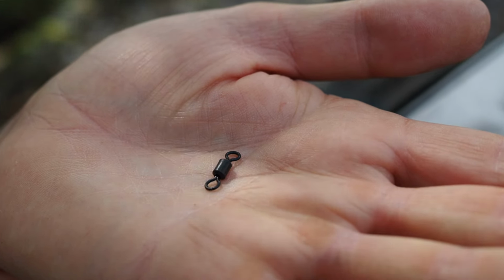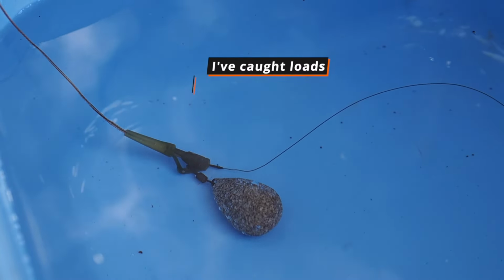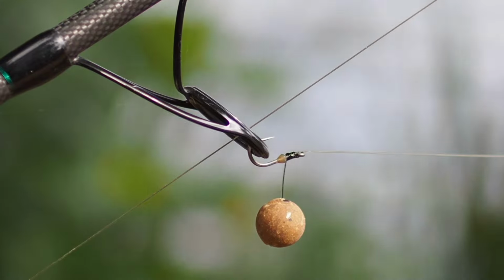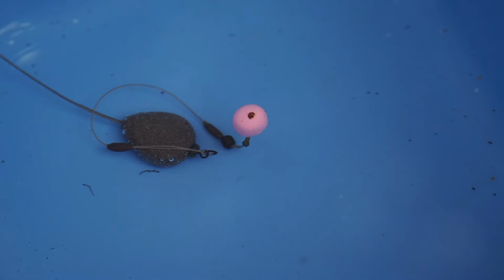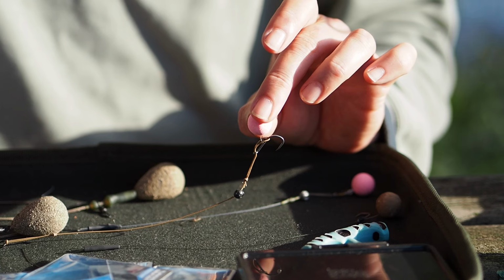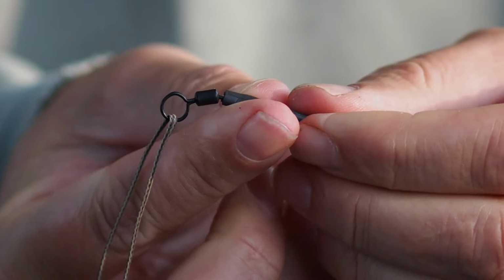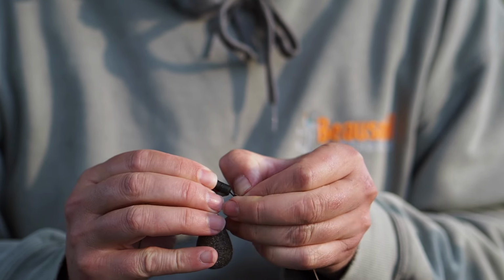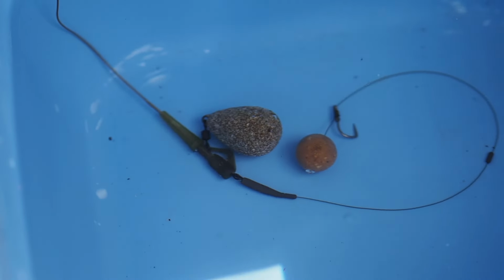Stop The Carp Spooking Off Your RIG!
How to make sure your hooklink doesn’t kick up.

If your hooklink doesn’t lay flat on the lake bottom, the carp could be spooking off your rig and you’d miss loads of chances. In this video, I show you 3 ways to connect your rig to your mainline and how to make sure your hooklink doesn’t kick up.

00:00 How to stop the carp spooking off your spot
00:19 Tie your rig to a simple swivel
02:23 Tie your rig to a ring swivel
03:33 How to re-use tungsten sinkers
04:26 Use a loop to loop connection to attach your rig
08:40 How to use quick links

Hook eye threader
Nash Bullet
Armourlink 25lb
Cling-On leader
Tungsten anti tangle sleeve
Tungsten sinkers
Tungsten helicopter sleeve
Subterfuge work box
Magnetic bivvy tray

Dwarf 9ft 3.25lb rods
Shimano Ultegra CI4+ 14,000 XTC
R3 alarms

- Use this Amazon link (UK)

This channel is supported by Nash but I am totally in charge of the content and focus of each video which is all about helping anglers. I only use and recommend
products that I personally use in my fishing and that I am completely confident in.